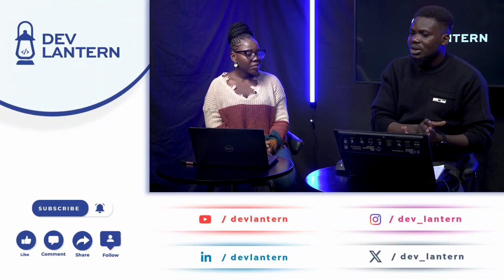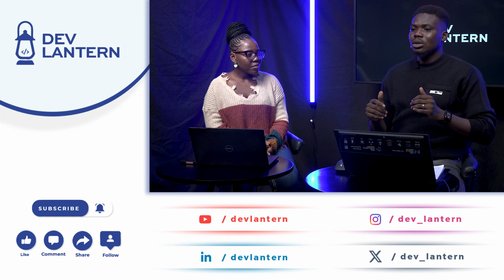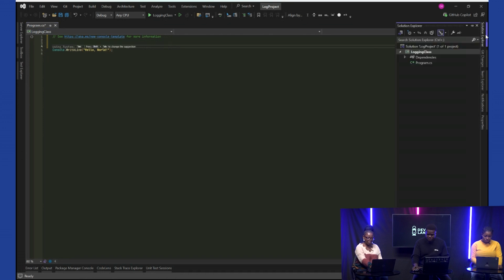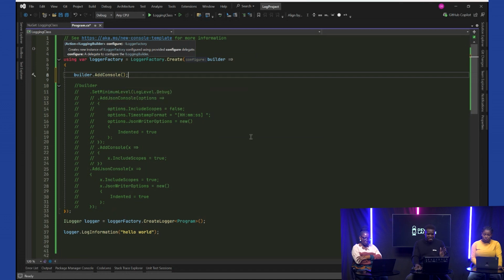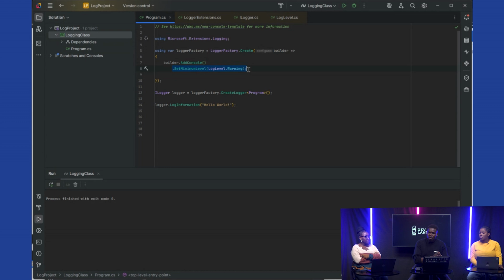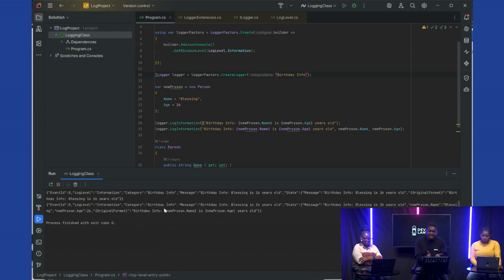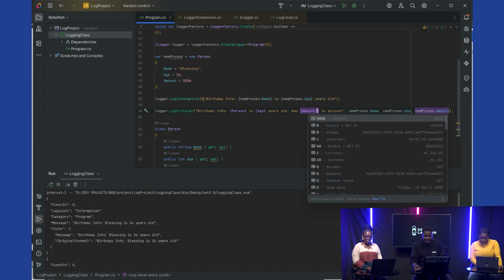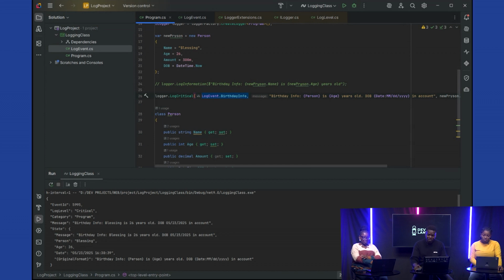Logging In Asp.net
Dev lantern is an online show that focus on building a software community where tech enthusiast discovers solutions that help accelerate their career software part.

You get to meet your favorite tech sis, tech bros and discuss exciting topics in the world of tech. podcast devlantern websites techdev techproduct developers coding tech techshow techdev programminglanguage #.net